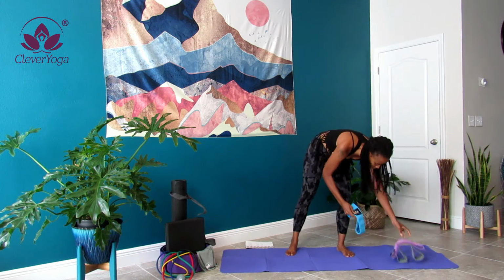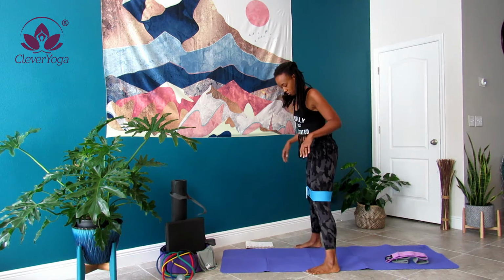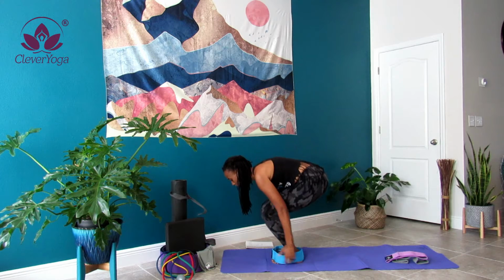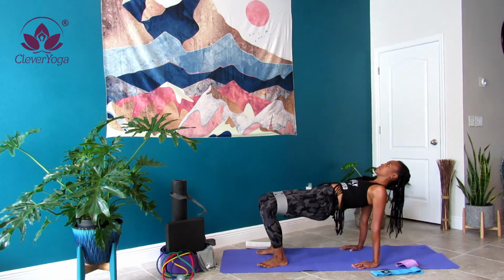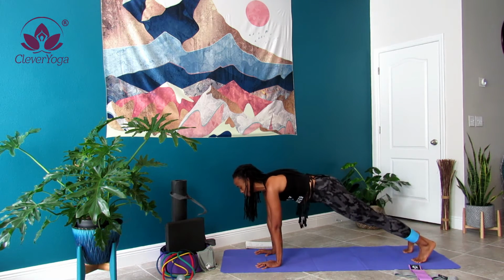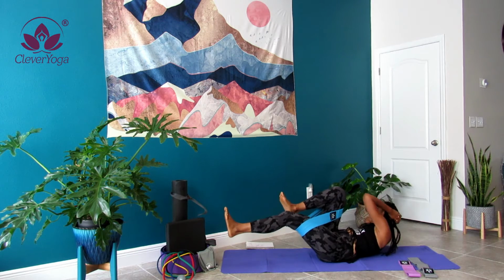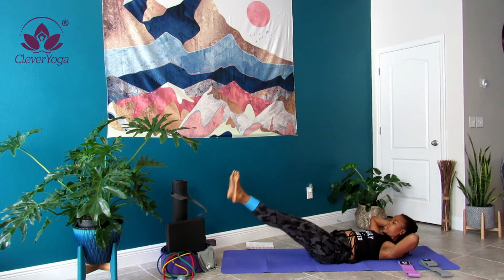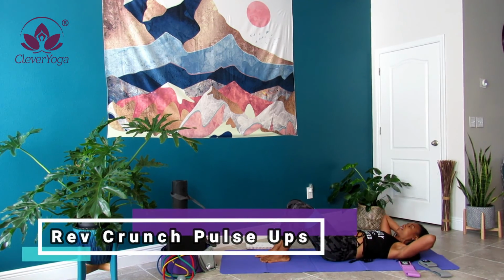Booty and Abs Booty Bands Workout | Clever Yoga | GatHouse Fitness [176]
Save 10% on Clever Yoga Products on Amazon or CleverYoga.com with this code GATHOUSE

USE CODE: GATHOUSE
** Get Your Booty Bands Here and Other Clever Yoga Goodies **

**As always consult your doctor and/or nutritionist before starting a new exercise or diet regimen or changing your exercise or eating habits.